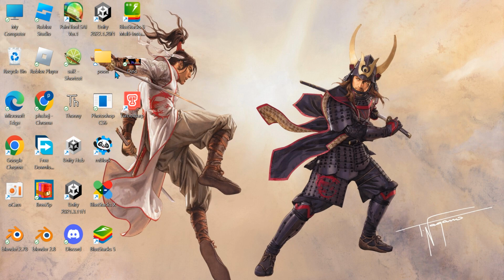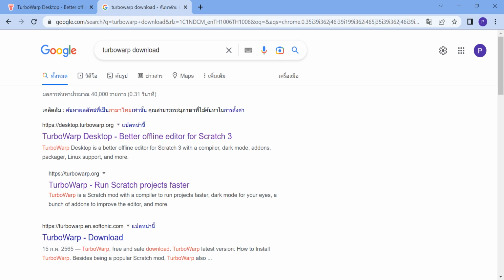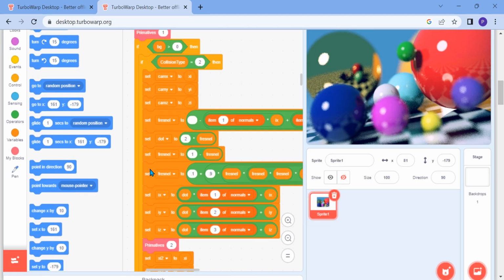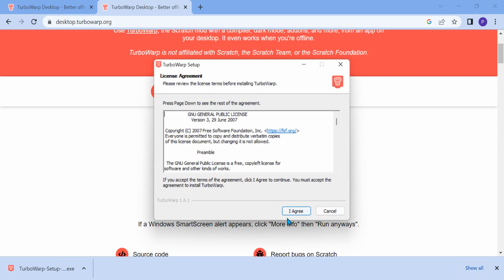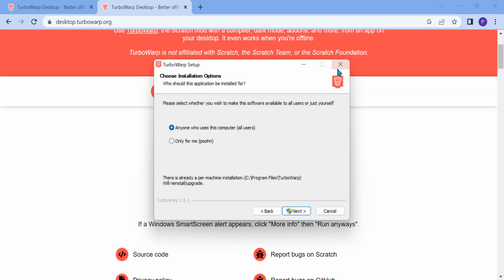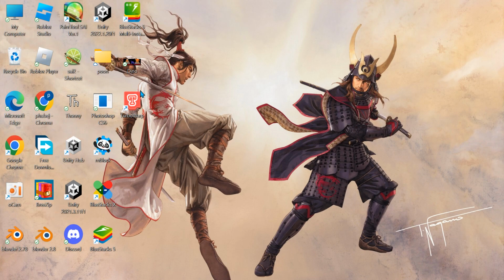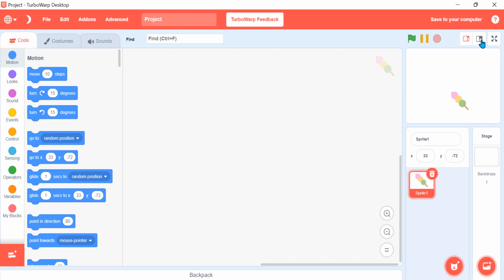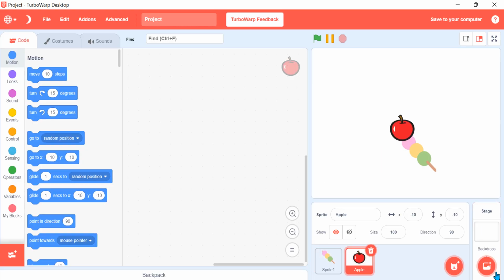How to download TurboWarp